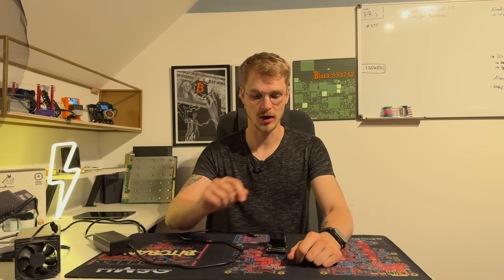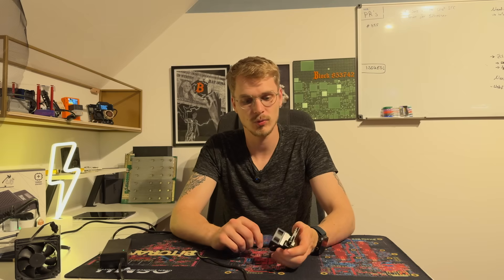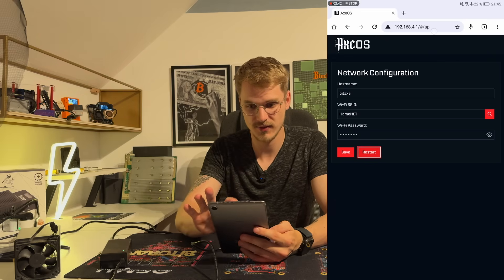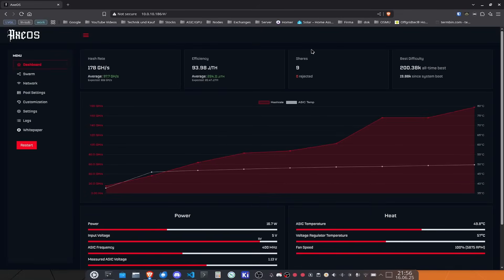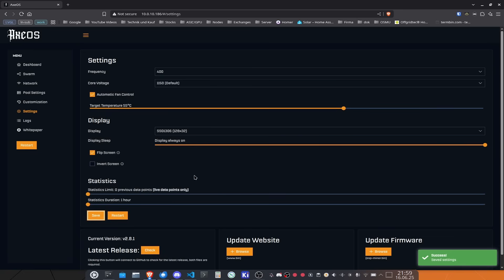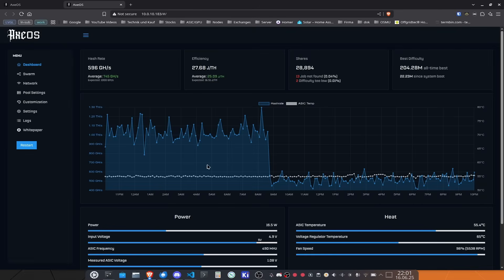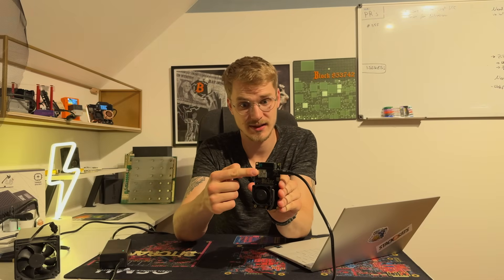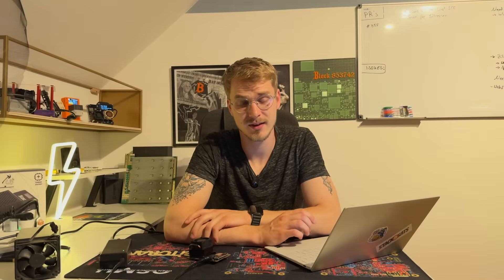How to set up your Bitaxe (2025)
You want to know all there is to know before you get started with your Bitaxe?
Look no further, I got you covered and after that you want more!

Like my work?